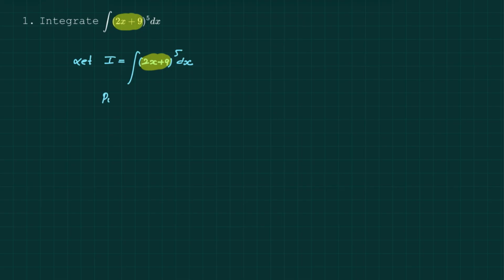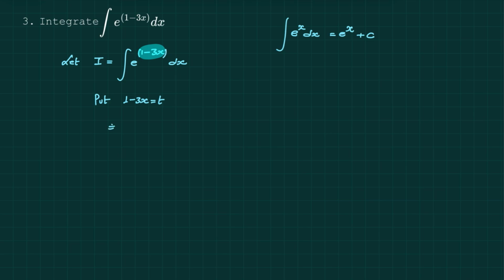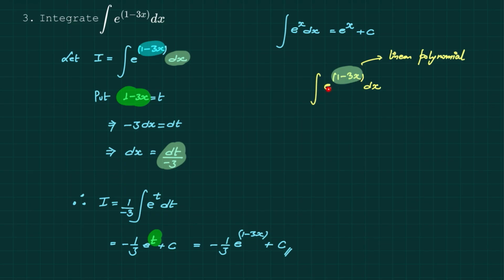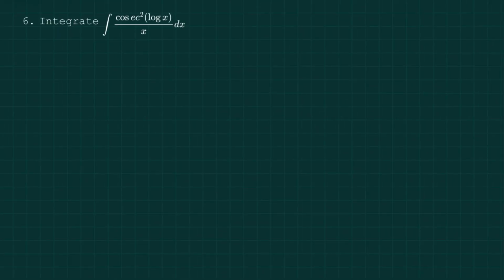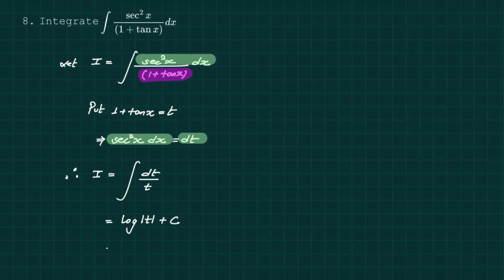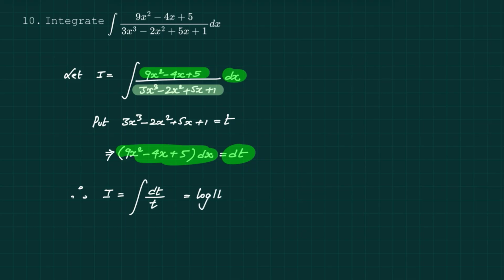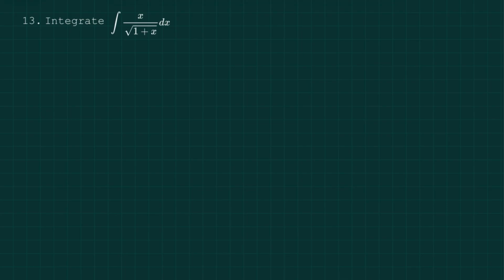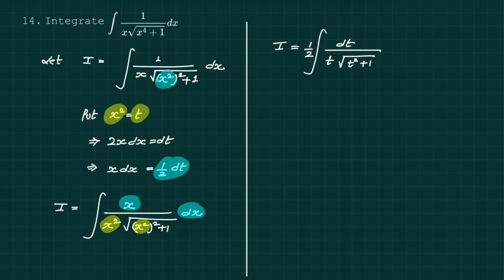02 - Integration by Method of Substitution | PART I